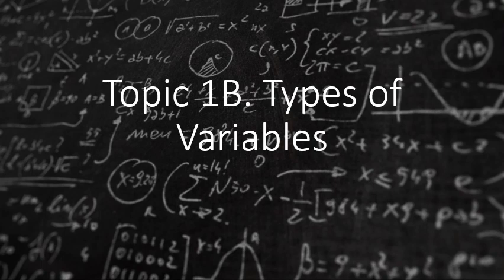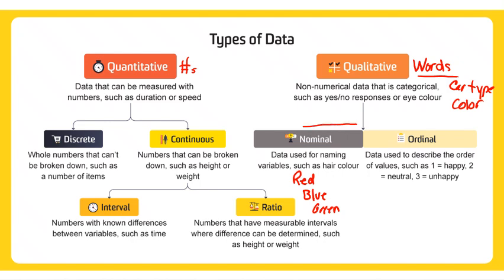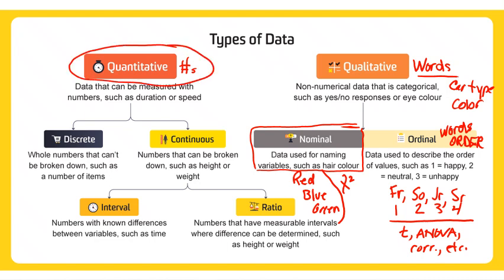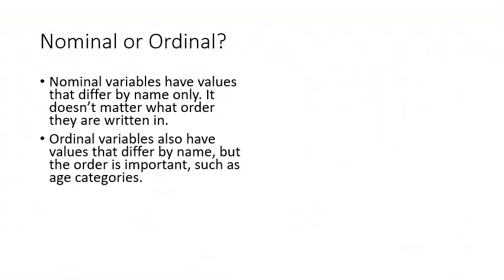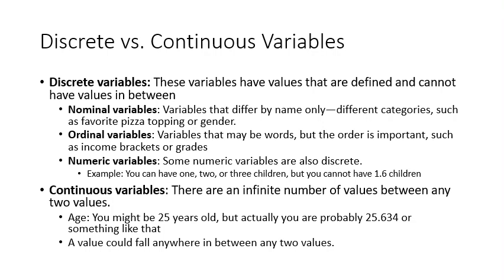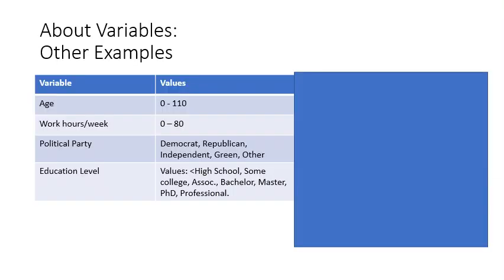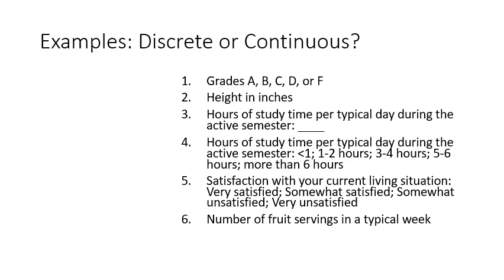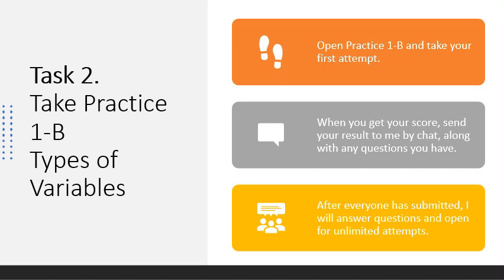Review 02, Types of Variables vid